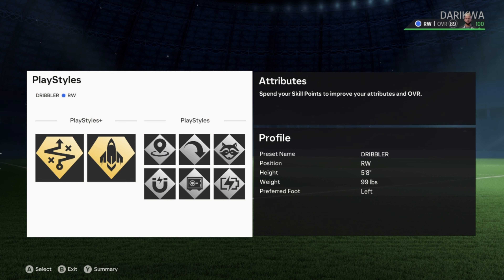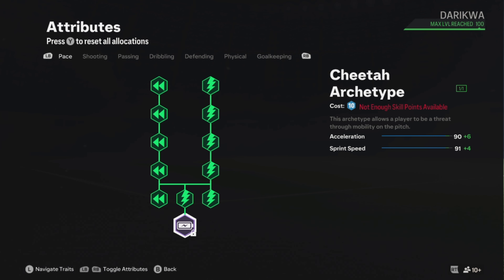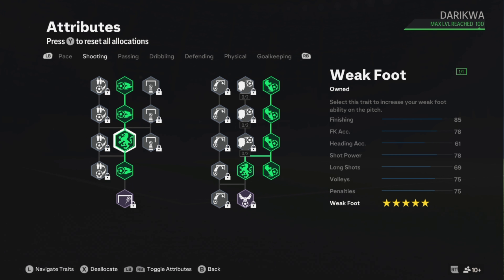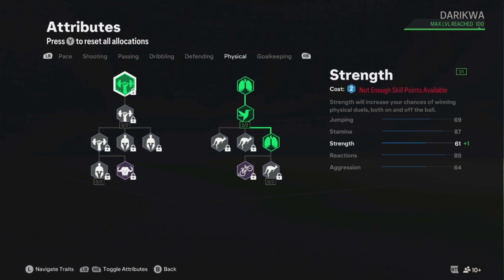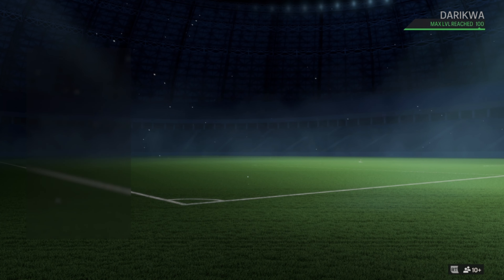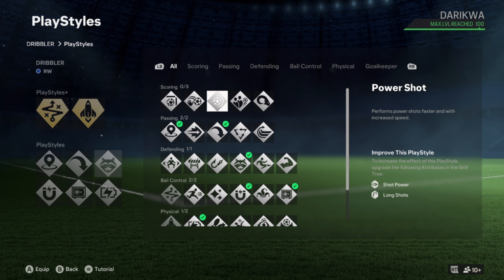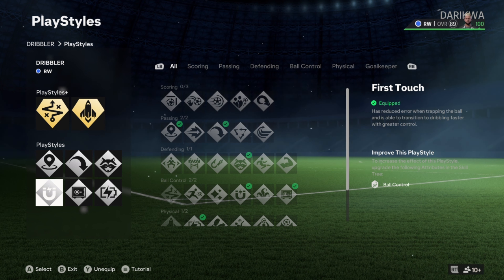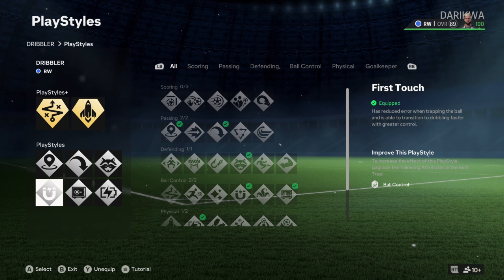DRIBBLE KING - FC 24 Meta Winger Build BROKEN DRIBBLING! Level 25, 50, 75 & 100 🔥✅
META FC 24 Pro Clubs Dribbling Build

OP dribble king build which is unbelievable in competitive gameplay and small man. Super effective dribbling and movement ✅🤝

I’m also new to twitch!!